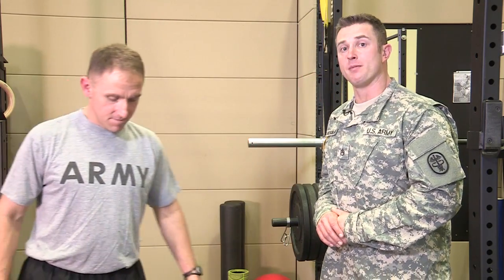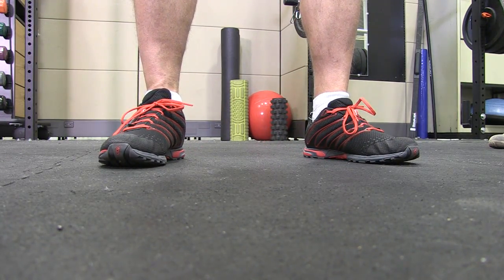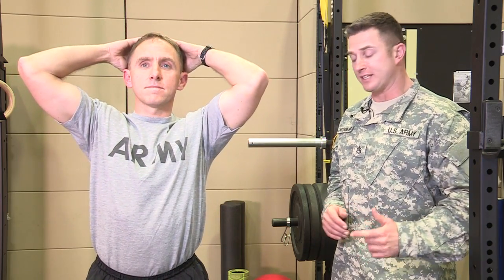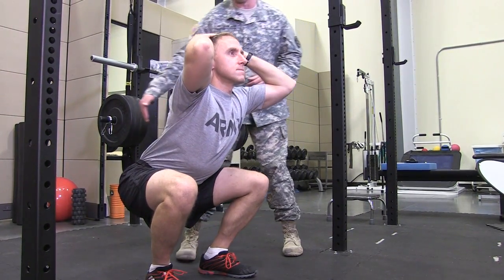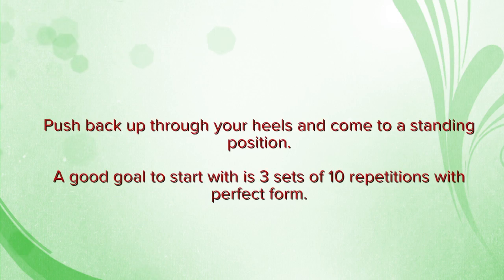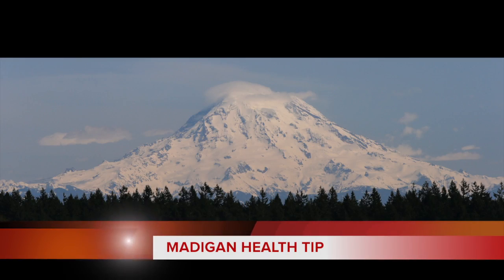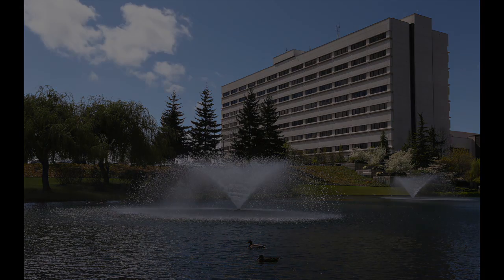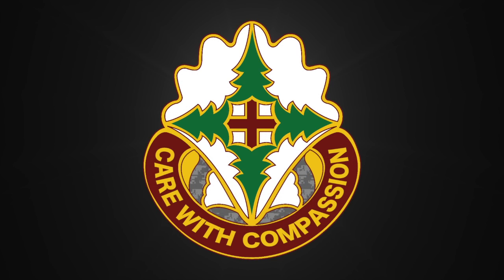Madigan Health Tip - The Squat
Staff Sgt. Lautenschlager, Madigan Physical Therapy, provides step-by-step instructions to perform a proper squat. Whether you're jumping out of a vehicle for a combat mission, working on your core muscles at the gym or just sitting down in a chair, establishing a perfect-form squat can increase performance and decrease the risk of injury.